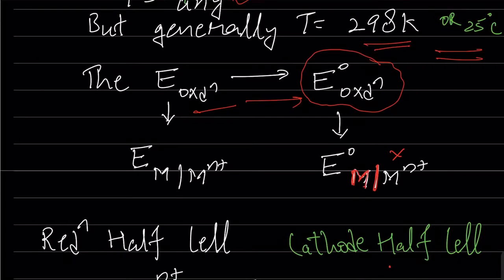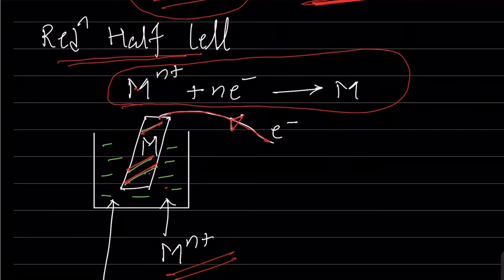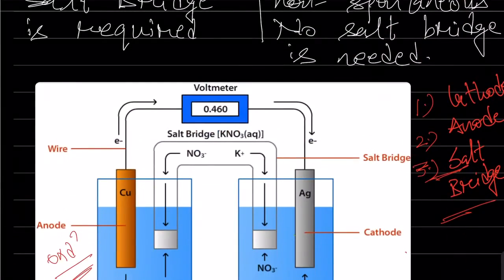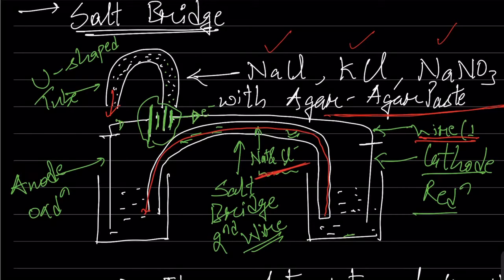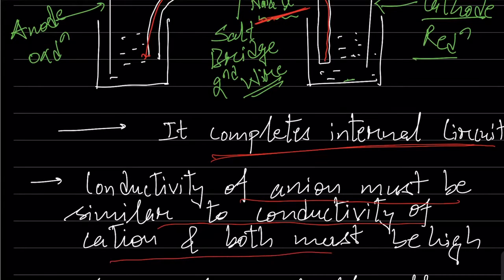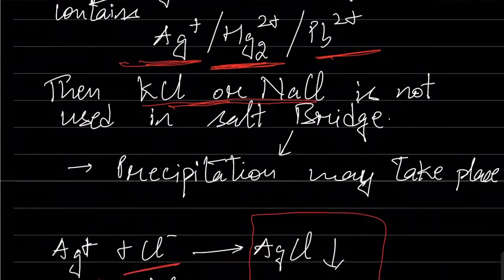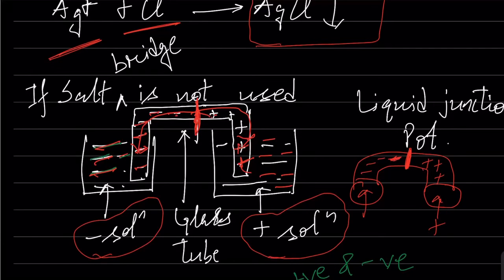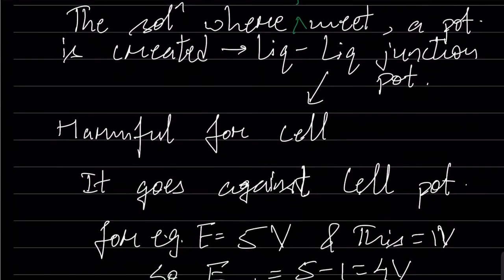Electrochemistry part 3